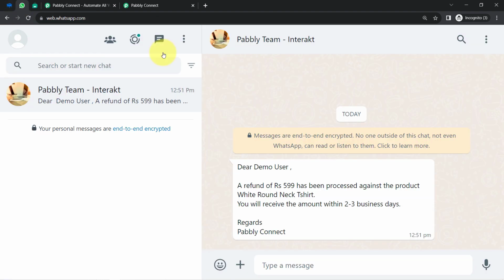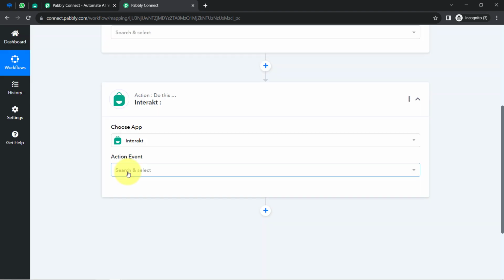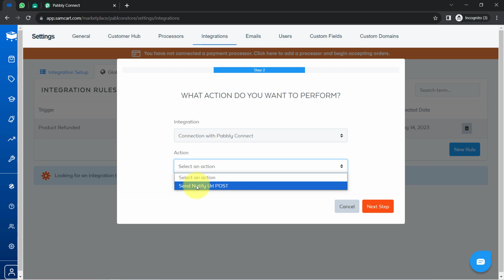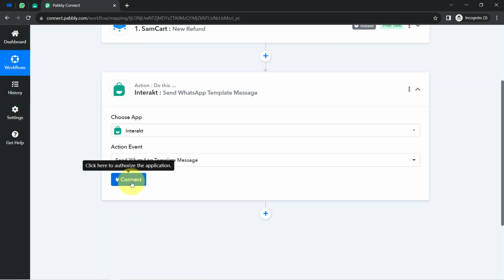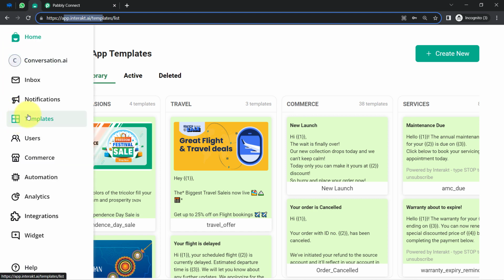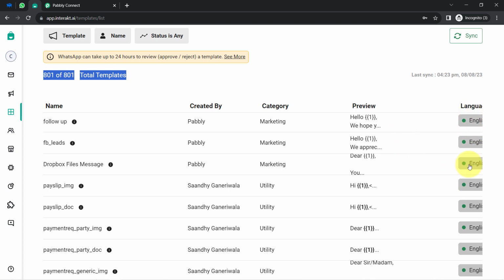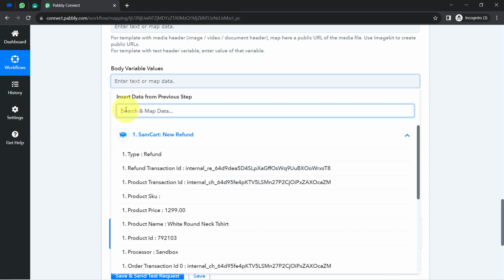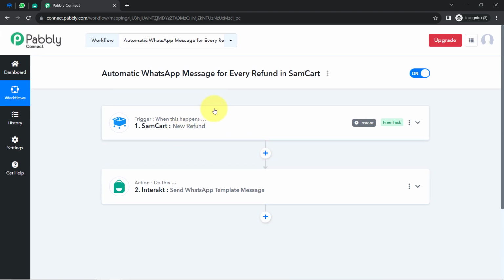How to Send WhatsApp Messages for SamCart Refunds | SamCart WhatsApp Integration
In this video, we'll show you  SamCart WhatsApp Integration using Pabbly Connect. With this integration through Pabbly Connect and Interakt, you can automate the process of sending WhatsApp messages to customers who have initiated a refund through SamCart.

The automation is triggered when a refund request is made through SamCart. Pabbly Connect captures the refund details, including the customer's information and refund status.

Next, Pabbly Connect uses this captured data to trigger an automated WhatsApp message through Interakt. The message can be customized to inform the customer about the refund process, provide relevant information, and offer support if needed.

1. Automation: Pabbly Connect offers automation capabilities that can help you automate mundane and repetitive tasks. This allows you to save time, money and resources.

2. Integration: Pabbly Connect provides a wide range of integrations so that you can connect different web services with each other. This helps you to create smarter workflow processes and make your business more efficient.

3. Security: Pabbly Connect takes security seriously and provides an industry-standard security system to protect your data and applications.

4. Scalability: Pabbly Connect is highly scalable and allows you to easily add new applications and services to your workflow.

 5. Cost-effective: Pabbly Connect is cost-effective and provides plans for different business sizes.